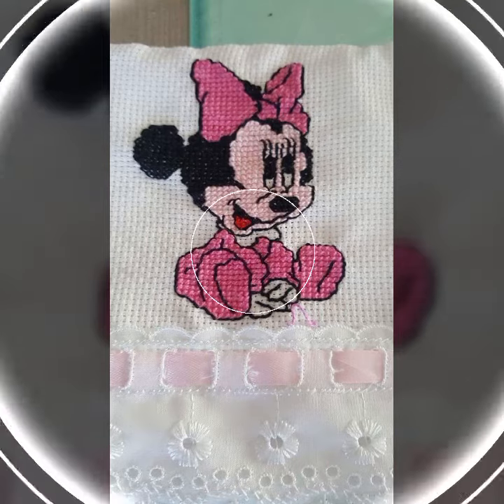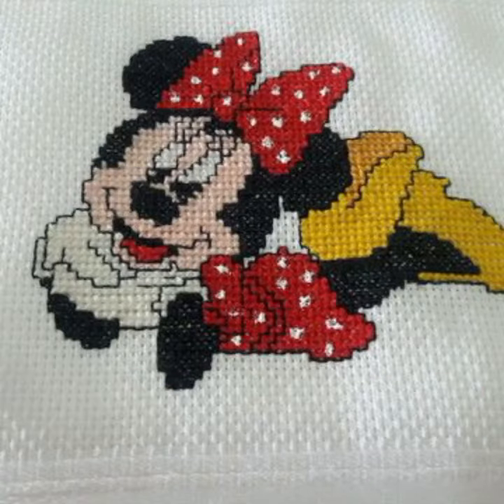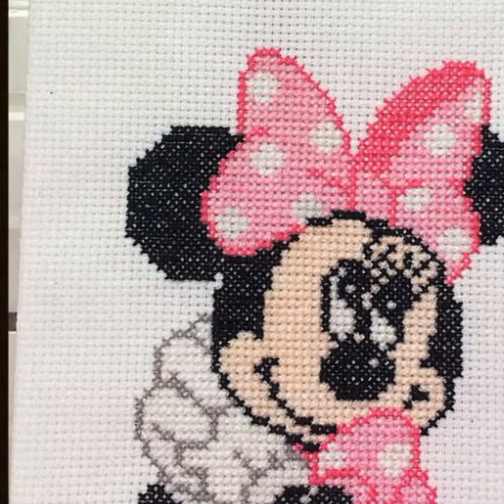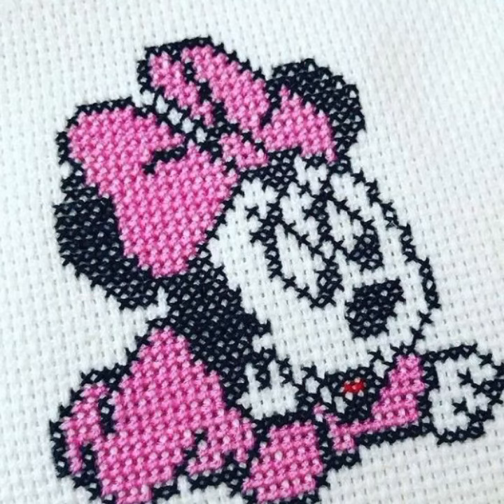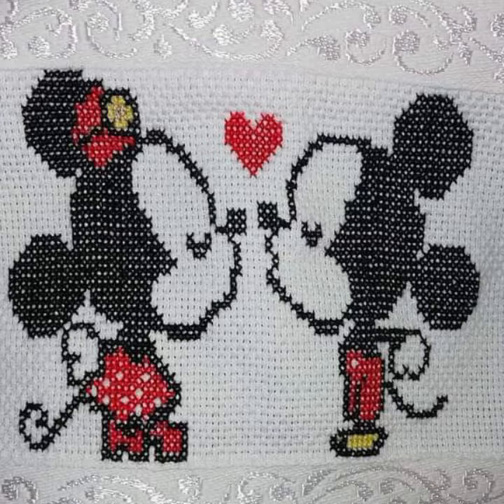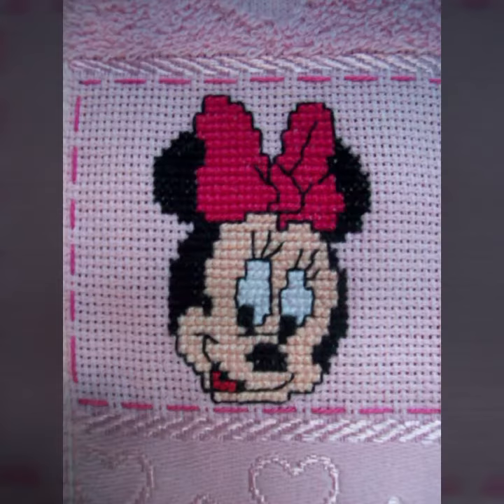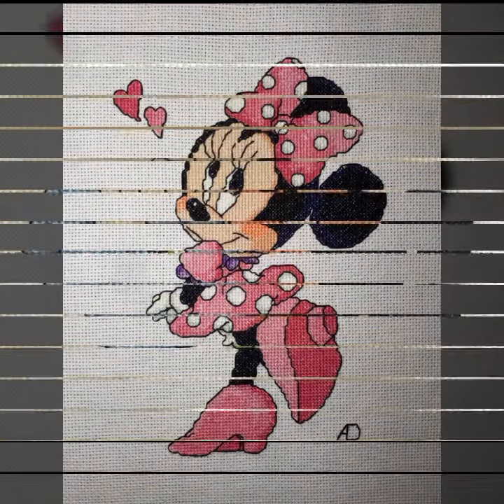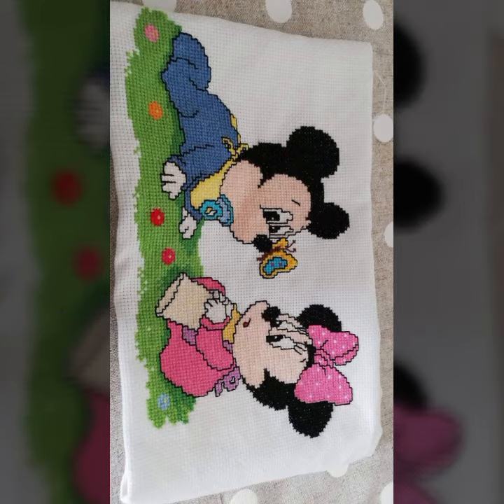heart touching and amazing cross stitch hand embroidered Miki mouse pattern and ideas